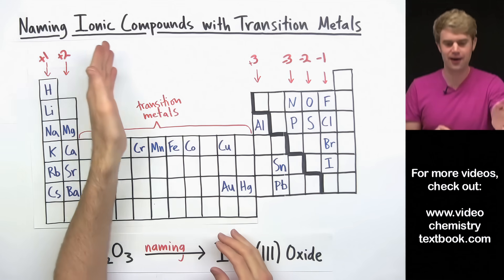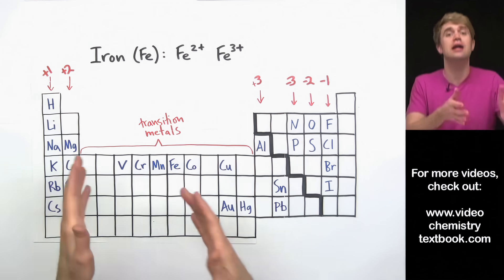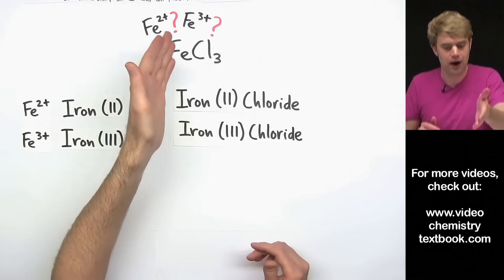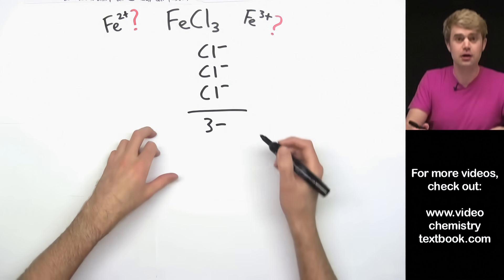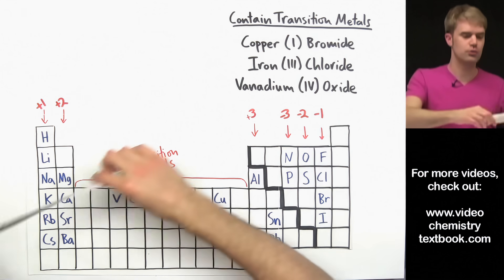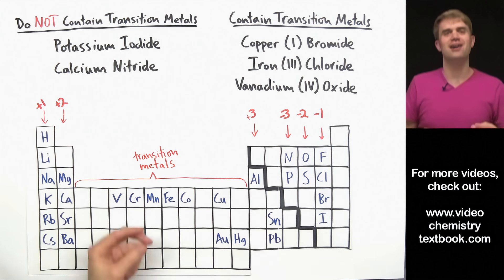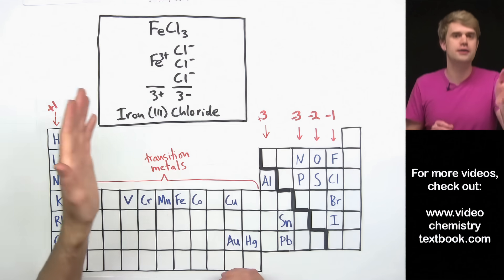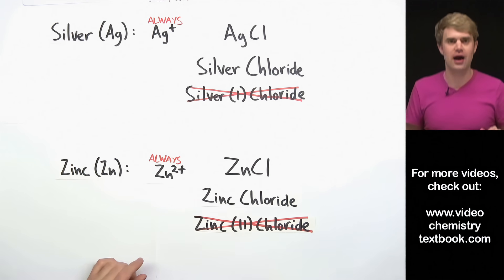Naming Ionic Compounds with Transition Metals Introduction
We'll learn how to name ionic compounds that have transition metals in them. The names for transition metal compounds often have roman numerals in them, because the roman numerals indicate the charge on the transition metal. This is because transitional metal elements are able to make a variety of ions with different charge. In order to write the roman numeral for a transition metal compound, we need to work backwards, using the periodic table or a list of polyatomic ions to figure out what charge it has in that particular ionic compound.